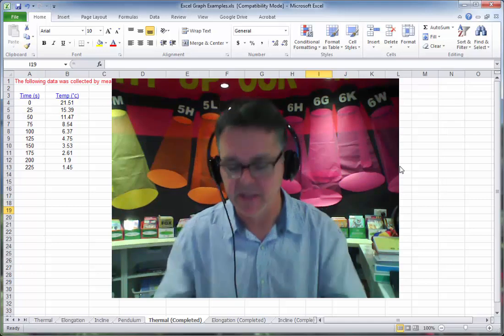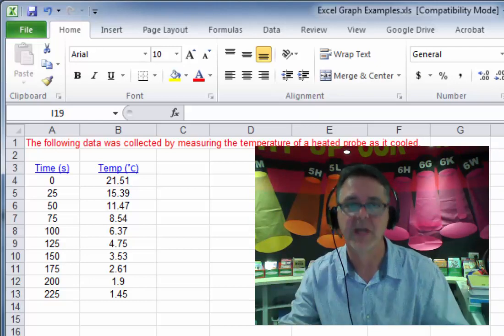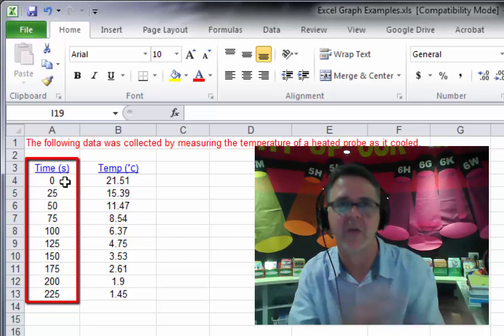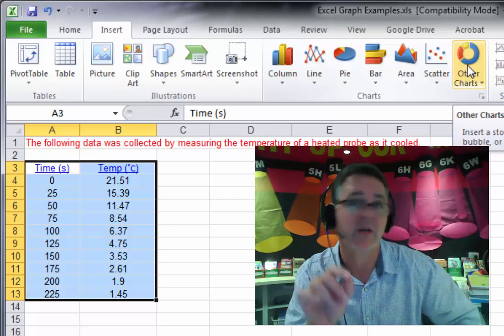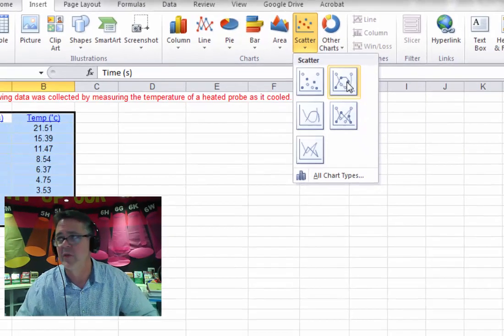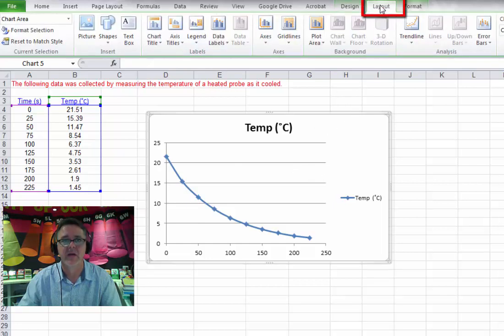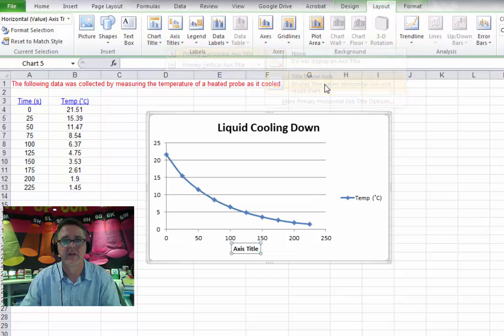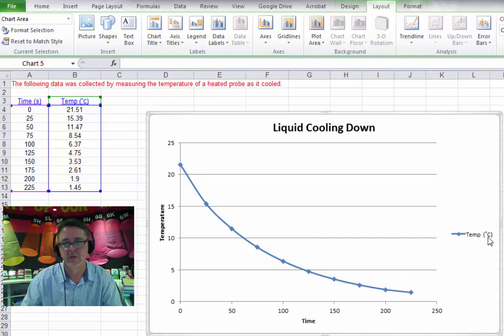Graphing Experimental Data using Excel Charts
Video tutorial made for our Year 10 students as they complete their SRP projects.